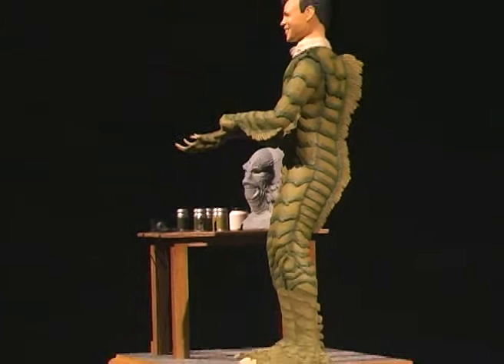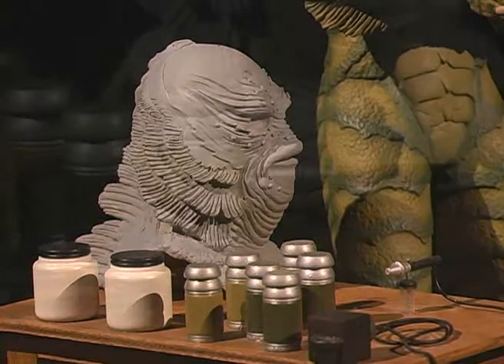Monster Model Review #33 Ben Chapman as the Creature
On episode #33, Chris reviews the Ben Chapman as the Creature from the Black Lagoon resin model kit produced by John Gilbert.